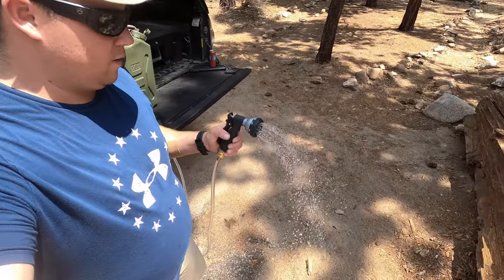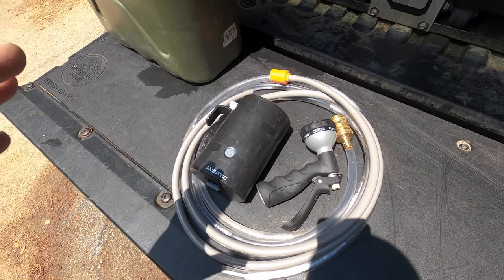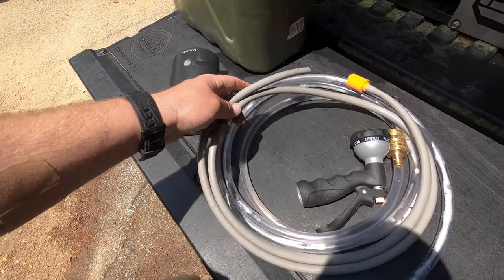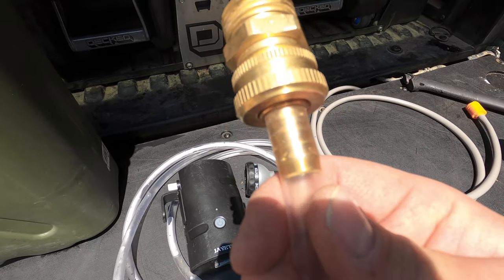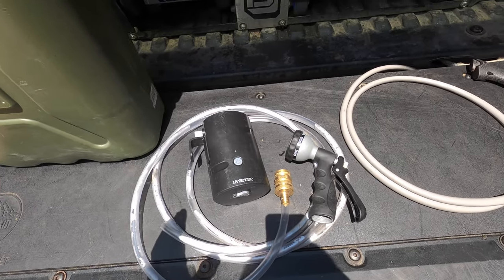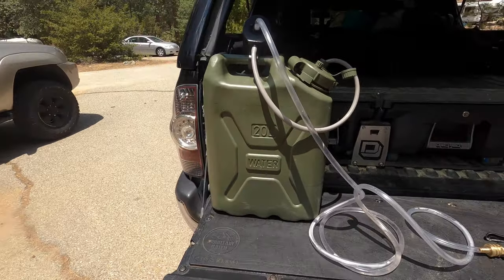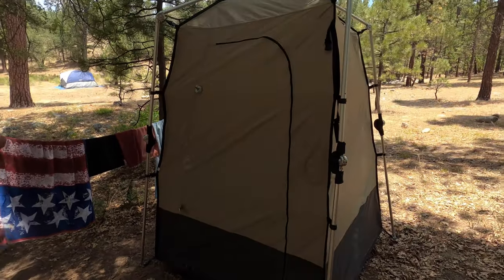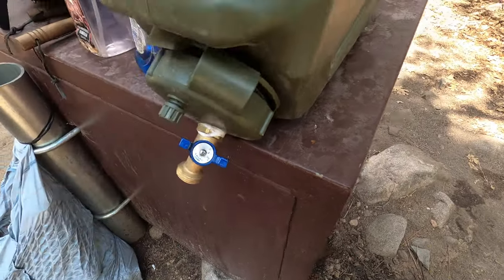DIY Pressurized Camp Shower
Today we are going to talk about what I think qualifies as one of the best portable camp shower kits. Now this compact and pressurized water system was a bit of a DIY project for me to get it to work exactly the way I wanted it to. Since I was using water tanks I already had the entire kit was very affordable for me as well. Below you can find all the details to put together a similar kit for yourself!

Below is a list of everything you will need to put this portable camp shower system together yourself. I have attached some amazon links that will take you directly to products that will work for this system (They are affiliate links so if you use them i will get a small portion of that sale and would greatly appreciate it). The tubing, nozzle and adapter I all purchased at home depot. The Jayetec kit and 2 Gallon Pot I ordered on Amazon. Some of the Amazon links are the exact products i used and some of them are made by different companies but will work just the same.

Portable Shower Kit - Jayetec
Tubing: 1/2 ODX 3/8 IDX x 10ft
Garden Hose Adapter: 3/4in FH x 3/8in ID
Melnor Turret Nozzle
Scepter 5 Gallon Tank
You can get a 2 pack and save if you want all 10 Gallons!
2 Gallon Steel Jug

👉 ALL MY FAVORITE GEAR ON AMAZON

👉 $50 OFF!!! AUCar Tacoma Head Unit (WITH CODE: EVIDENT)
👉 15%OFF!!! LASFIT Offroad Lights (WITH CODE: ALPINE15)
👉 10%OFF!!! Wuben Tactical Flashlights (WITH CODE: Alpine)
👉 20%OFF!!! ROPHIE PORTABLE SOLAR (CODE shaun020 SAVES 20%)

THE BEST OFF ROAD PHONE MOUNT
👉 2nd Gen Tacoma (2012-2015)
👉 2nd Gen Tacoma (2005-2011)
👉 3rd Gen Tacoma